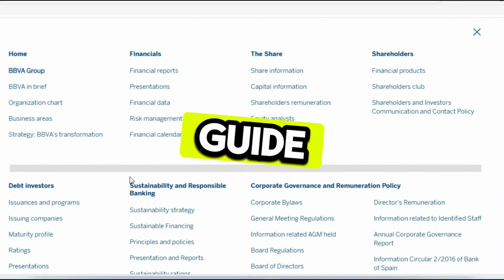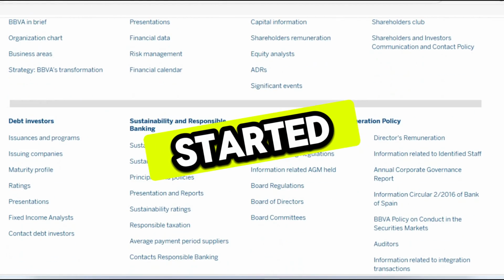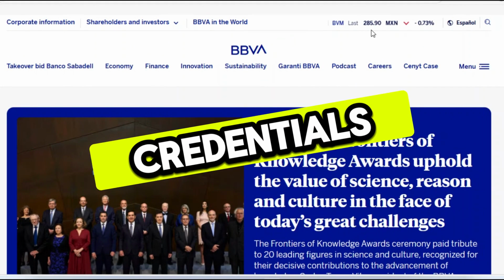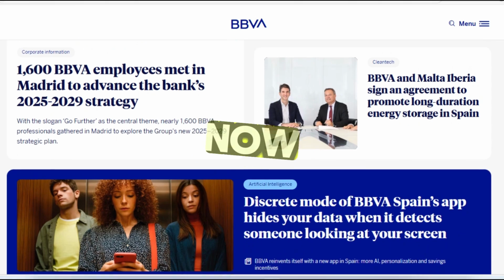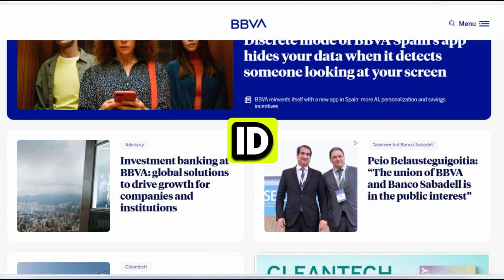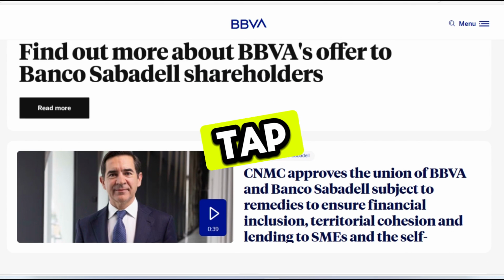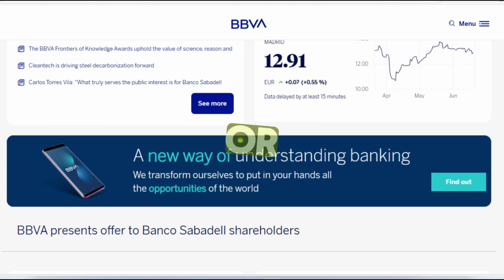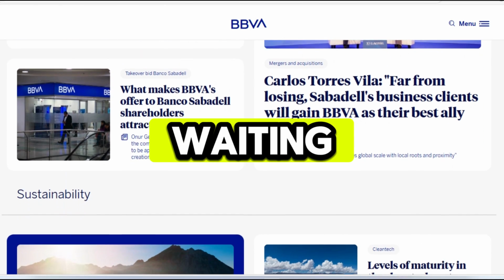BBVA App: Update Personal Info in 3 MINUTES! (Secure 2025 Guide) 📱✅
Follow these steps to update your BBVA personal details securely:

1️⃣ Open BBVA App → Log in → Tap profile icon (top-right)
2️⃣ Go to "Personal Data" → Select "Edit Information"
3️⃣ Choose Field to Update →

Name: Upload marriage/license docs (required)

Address: Enter new postal + billing address

4️⃣ Upload Proof → For name/address:

📄 Utility bill (address)

🆔 ID/passport (name)
5️⃣ Submit & Verify → Confirmation in 24-48 hours

🔥 Pro Tips:
✔ Bypass Delays: Update phone/email first for faster verification
✔ Name Change Tip: Visit branch if docs rejected in-app
✔ Travel Alert: Temporarily add foreign address for card access

⚠️ Critical Notes:
• Phone/email updates activate instantly
• Name/address changes require manual review (2-5 days)
• Always log out after updating!